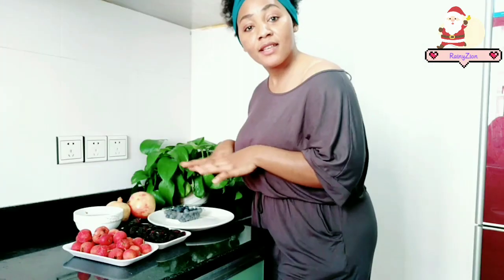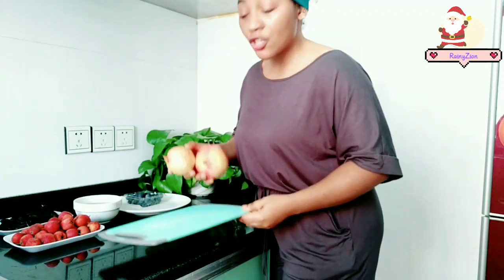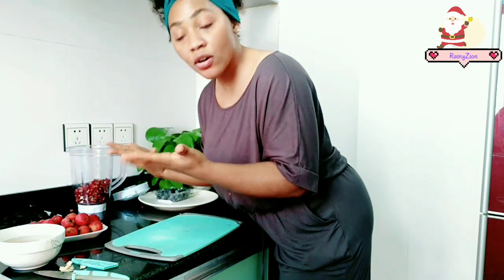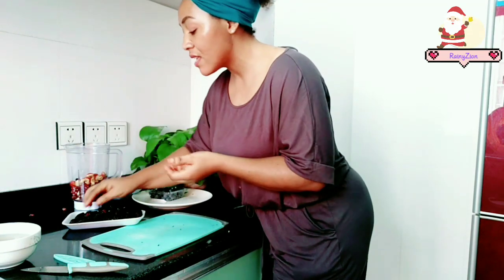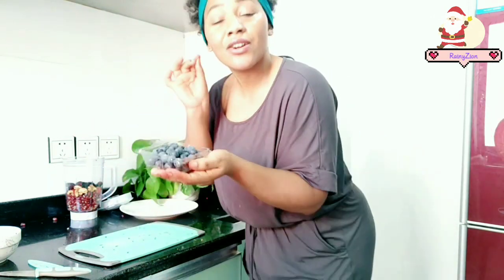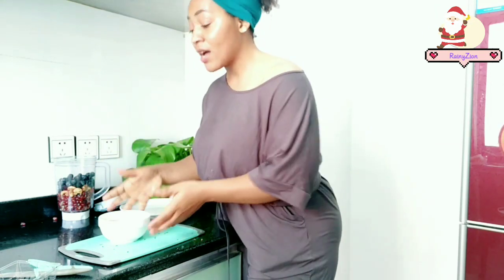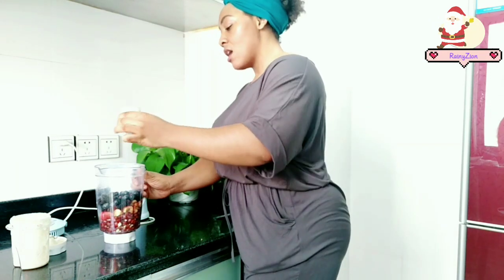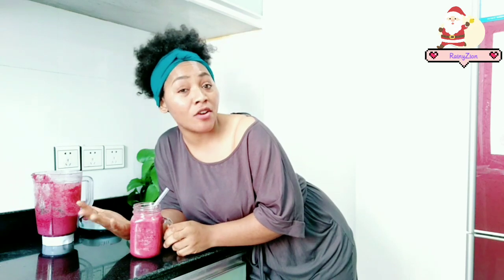FASTEST GLUTATHIONE FOR SKIN LIGHTENING & BRIGHTENING|Looking Youthful |Stop Premature Aging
Hello Lovely friends, This is a Natural Homemade Glutathione Full Body Whitening Remedy Made With Fruits And Vegetables Rich in Vitamin C. Which Helps To Fight Blemishes And Pigmentation. Thus rejuvenating Your Skin Giving You a More Whitening and Glowing Youthful Skin.

          Ingredients :

Pomegranates
mulberries
Thornberries
blueberries
Almond milk extra or oat milk

_zion/